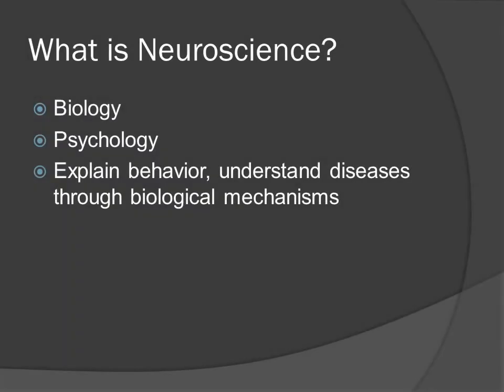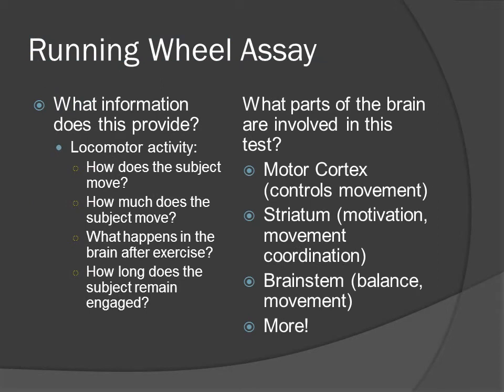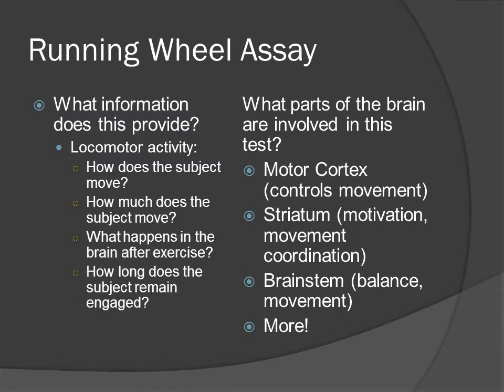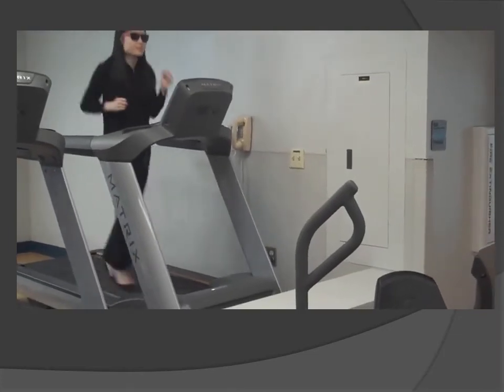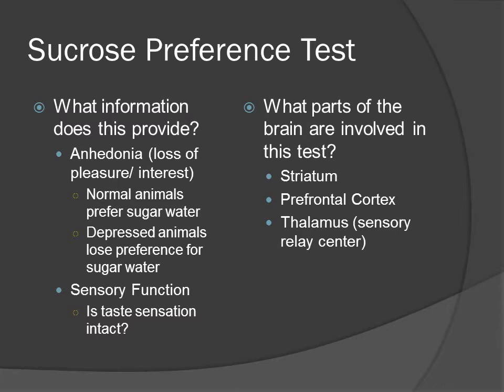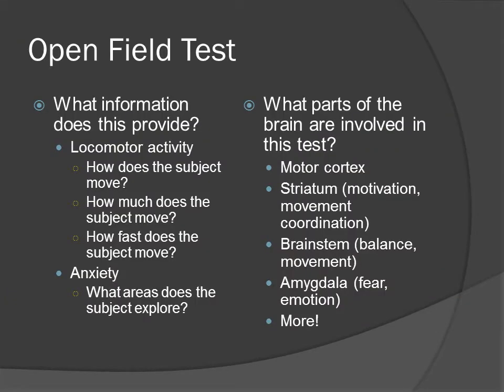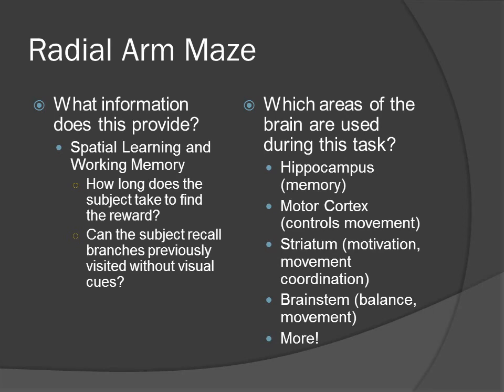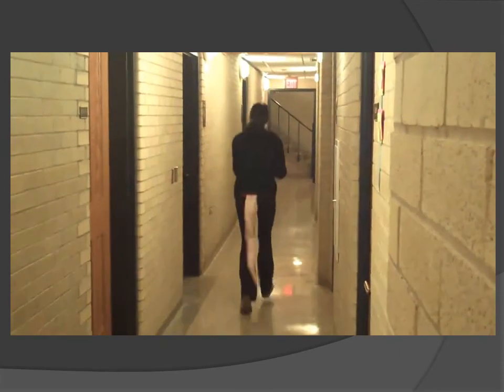What%20is%20Neuroscience.mp4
Angry Birdz:
What is Neuroscience? Behavioral Testing